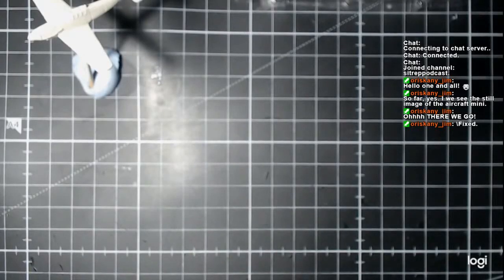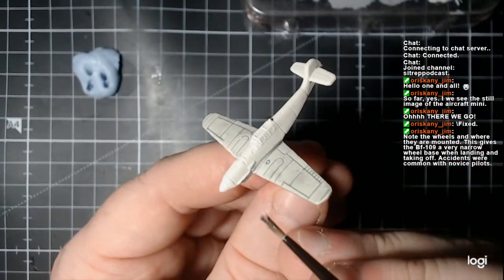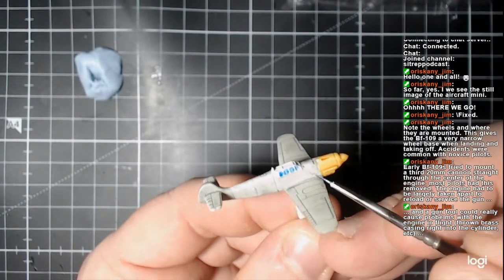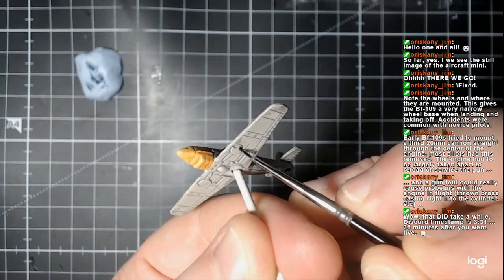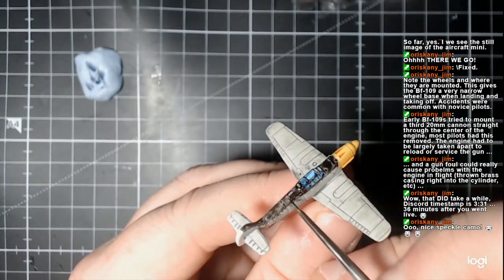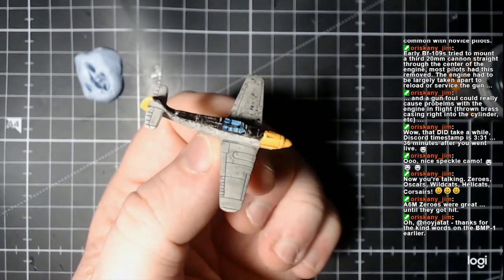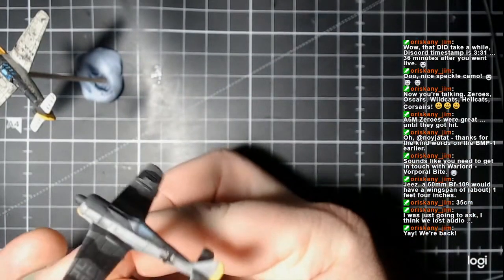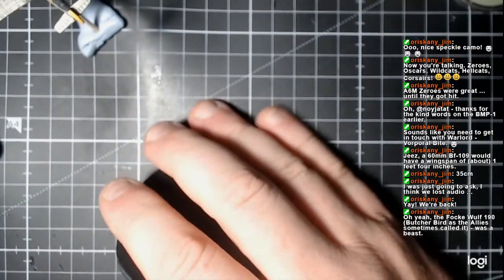Painting a Messerschmitt Bf-109E fighter from Blood Red Skies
Join in with your hobby as Gaz streams painting some Blood Red Skies from Warlord Games.